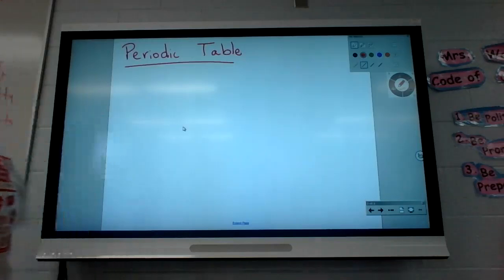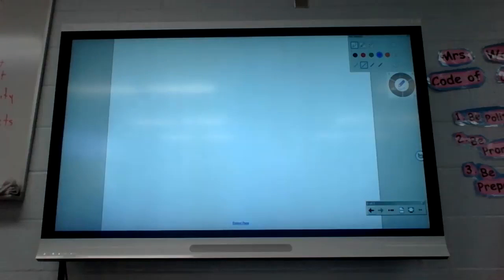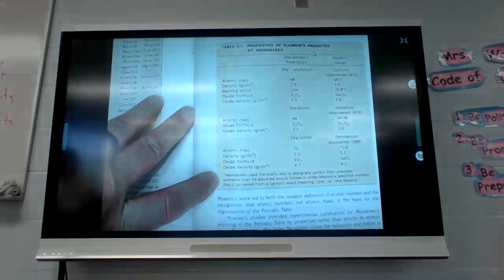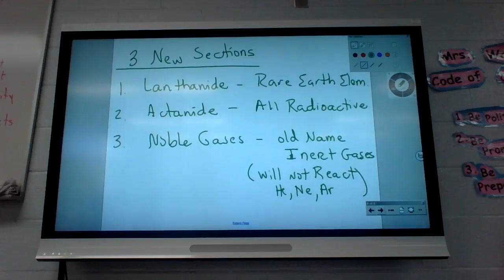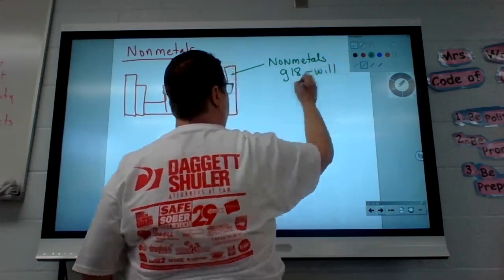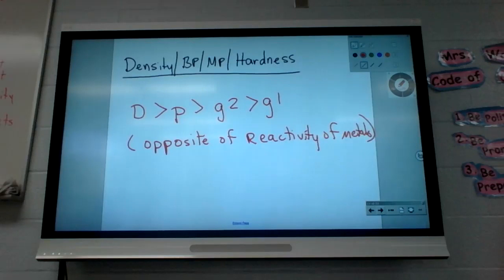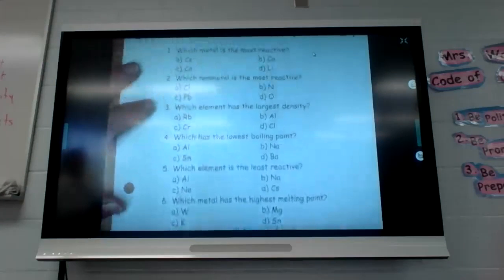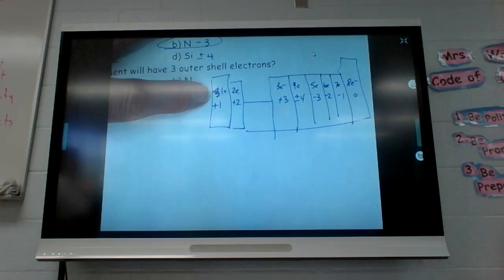April 1 2019 Chemistry Trends Reactivity/BP/Density